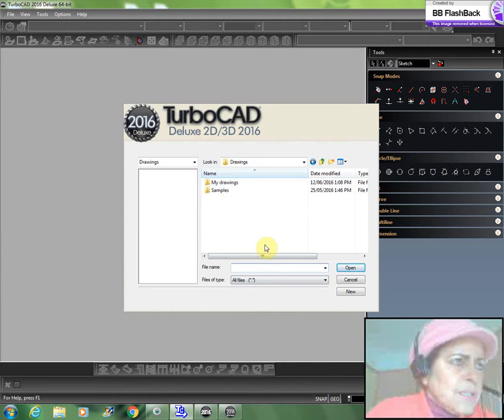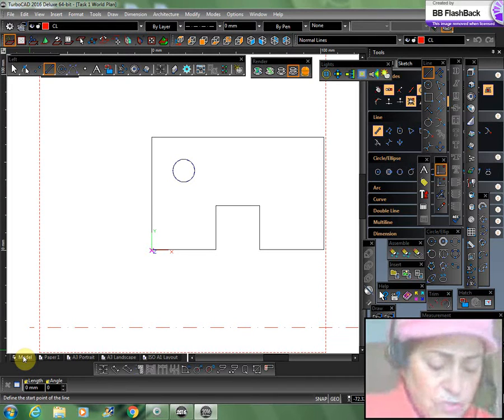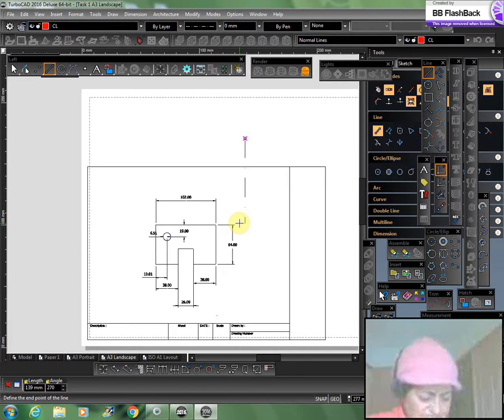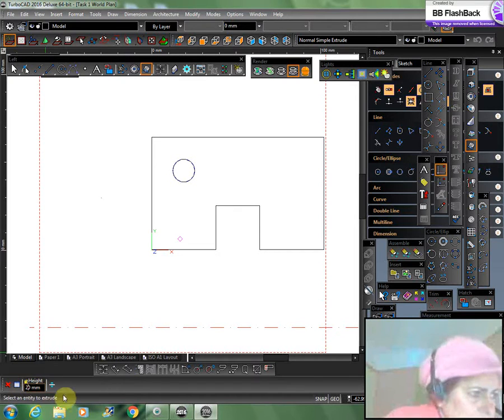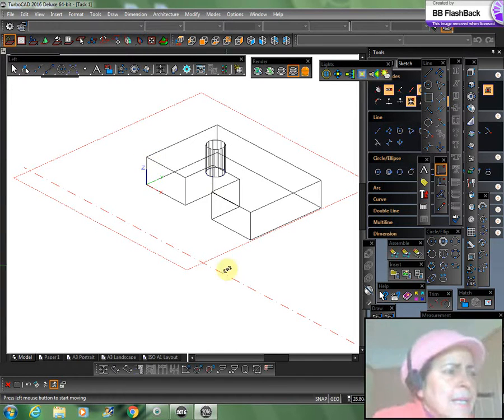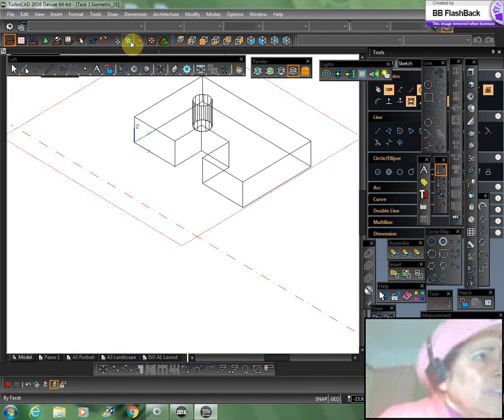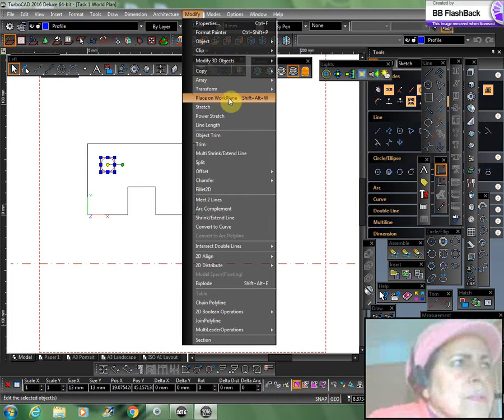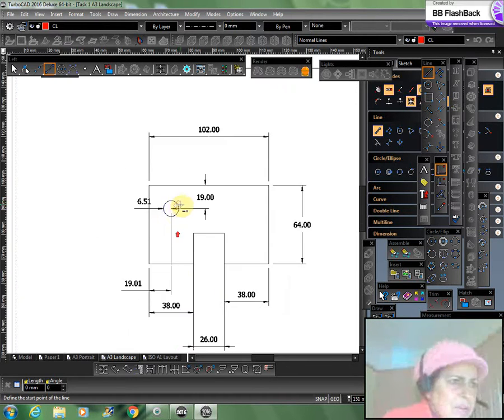TurboCAD Deluxe 2016 - A 3D Mechanical Project for training 3 learners. Session 2 - part 2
The project is about opening a designed template [by trainer] file of a 2D Mechanical Object by TurboCAD Deluxe 2016 and extrude it. Also rendering would be done on the 3D object and in the last stage, the 3D  object would be printed. Therefore, Model Space, Paper Space, Saving the file and printing would be discussed. This training was recorded in 4 parts: Session 1 - part 1 & 2 and Session 2 - part 1 & 2. This webinar is Session 2 - part 2.